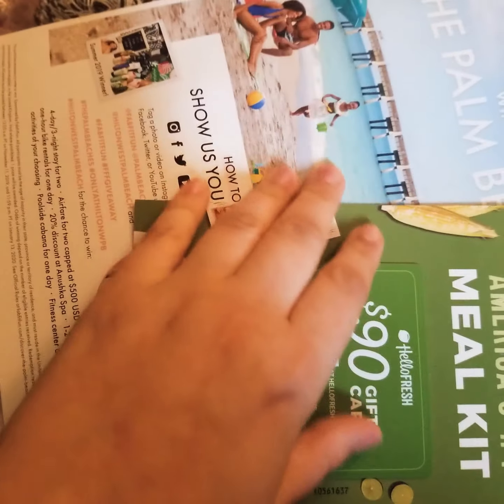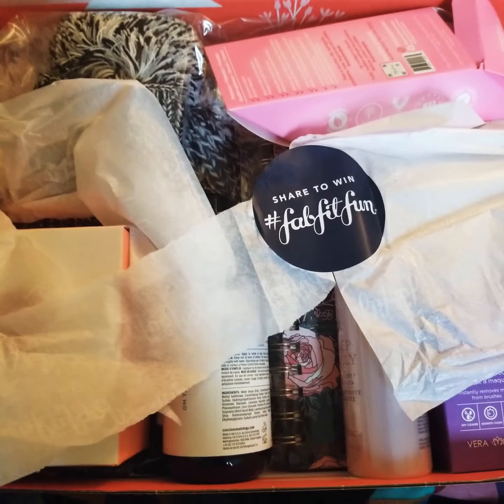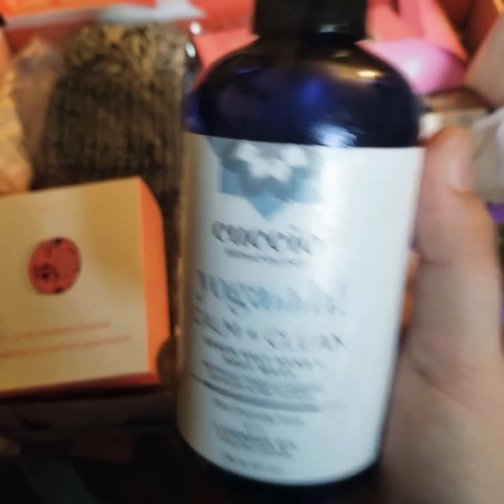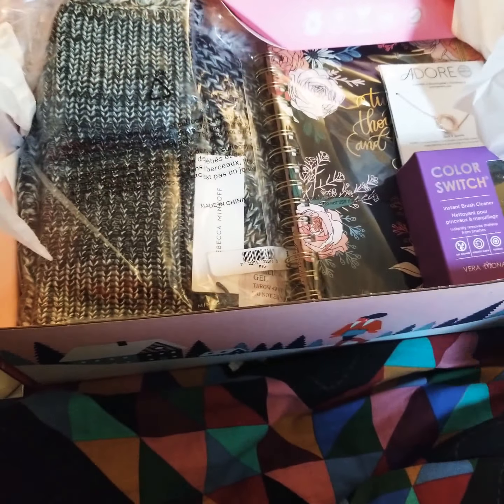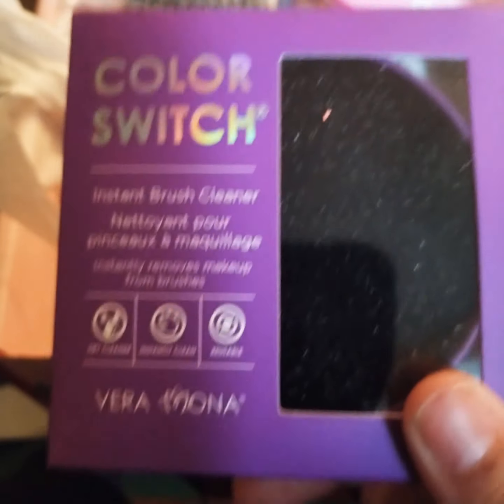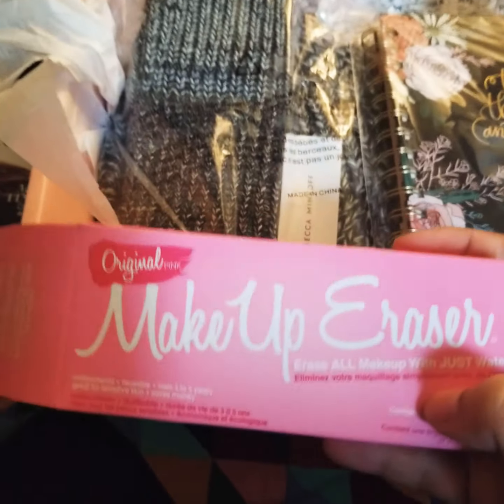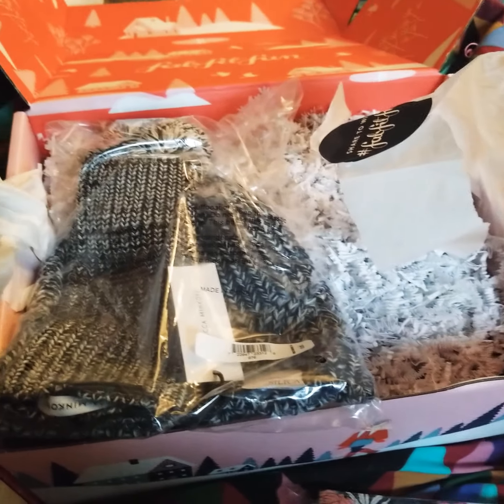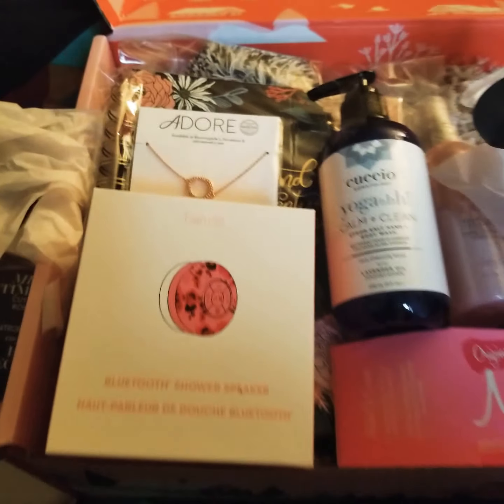Fabfitfun Winter 2019-Best box so far!